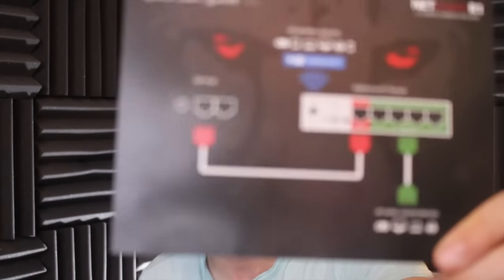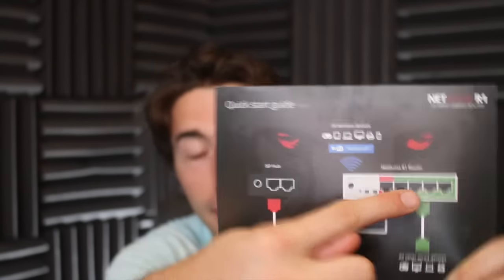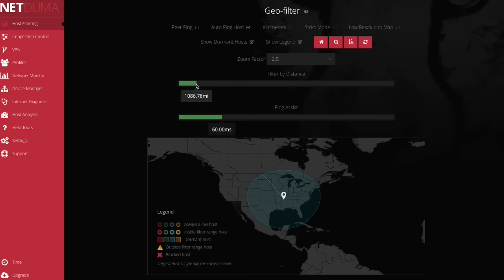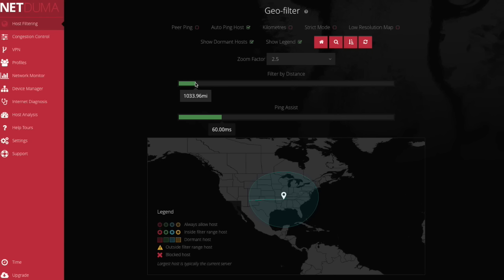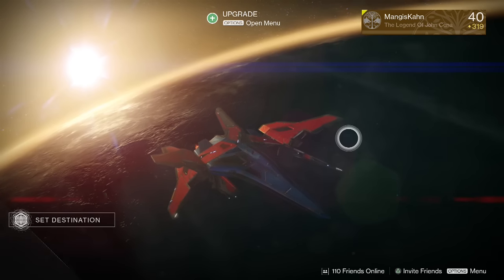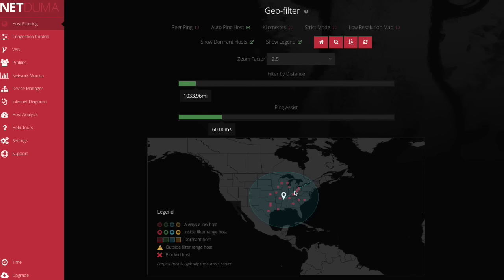Does It Really Dominate Lag? NETDUMA R1 Router Review | BLESSIOUS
Does the Netduma R1 Router really destroy lag?  Is it worth to grab if you mainly play Destiny?

Does It Really Dominate Lag?  NETDUMA R1 Router Review